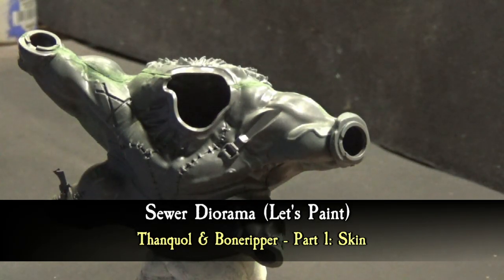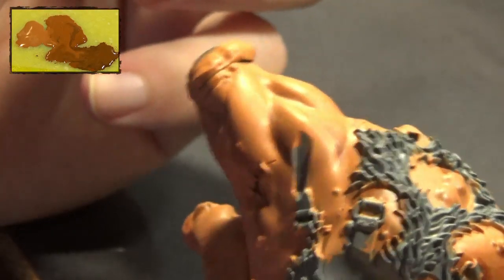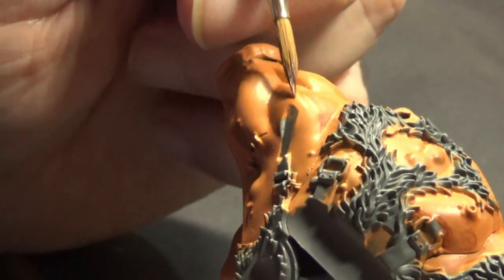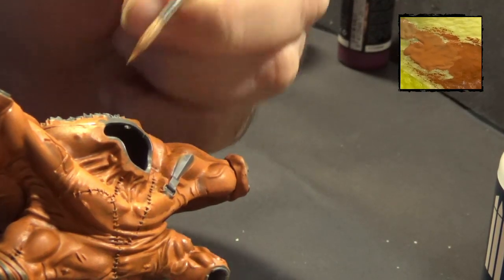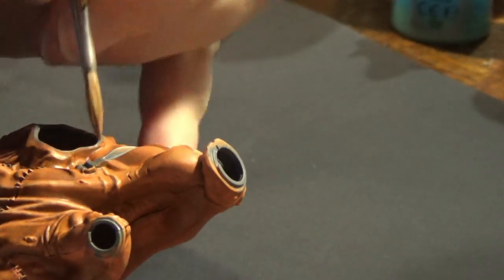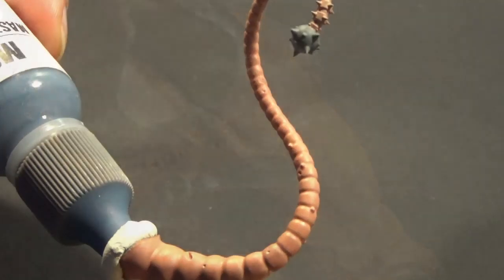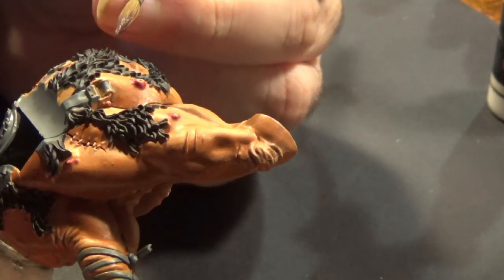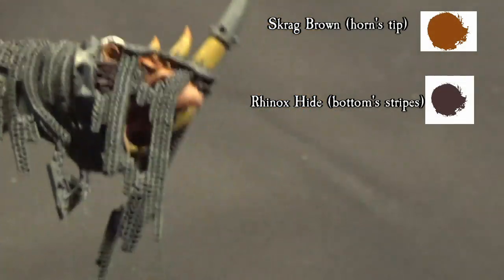"ULTIMATE" Sewer Diorama /w - Age of Sigmar - THANQUOL & BONERIPPER - Part 1: Boneripper's Skin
Huge project for me, a diorama with a miniature I love. We begin from his skin, enjoy :)
Un progetto grande per i miei standard, un diorama con al suo interno una miniatura che amo. Iniziamo dal dipingere la sua pelle, buon divertimento :)

Paints used:

Kislev Flesh
Ratskin Flesh
Ushabti Bone
Screaming Skull
Mournfang Brown
Rhinox Hide
Mephiston Red
Skraag Brown
Stegadon Scale Green
Eshin Gray
Dawnstone
Hoeth Blue
Amarth Blue
Seraphim Sepia
White
Black
"Fluor" Lime
Warpstone Glow
Moot Green
Screamer Pink
Flash Gitz Yellow
Yriel Yellow
Balor Brown
Bloodfest Crimson
Agrax Earthshade
Ulthuan Grey
Merm Green
Emperor's Children